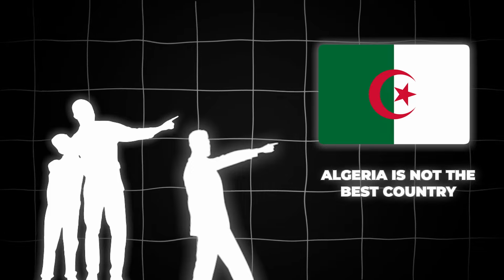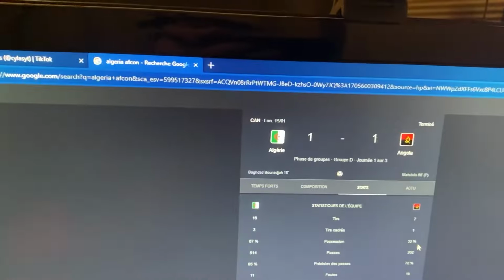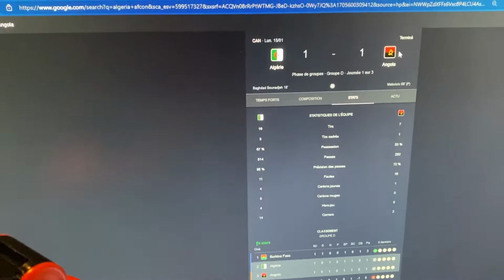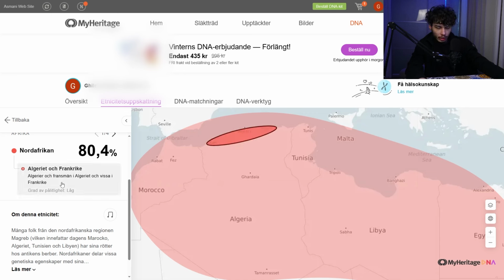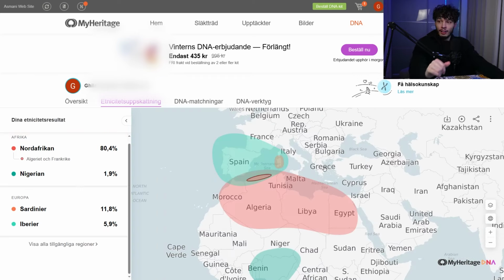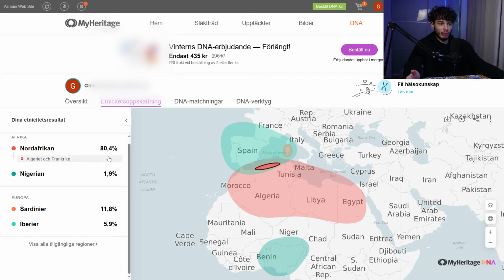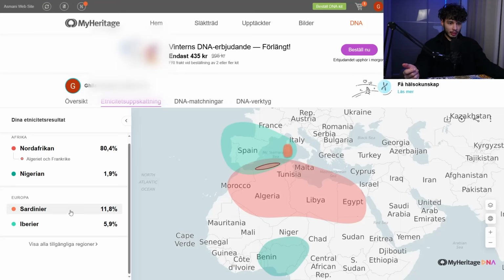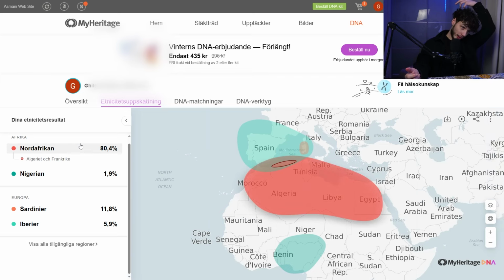I Tried Growing A TikTok Account From 0 - 10K (Creativity Program) #2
*10K TikTok Triumph: My Creativity Program Journey #2*

Welcome to the second episode of our Creativity Program series! Join me as I embark on the challenge of growing a TikTok account from scratch to 10K followers. From brainstorming content ideas to navigating TikTok's algorithm, every step of this journey is filled with excitement and learning.

In this video, I share the highs and lows of my TikTok experience, from crafting engaging content to building genuine connections with viewers. Along the way, I uncover valuable insights and strategies for aspiring TikTok creators.

Whether you're a seasoned content creator or new to the world of social media, this video offers inspiration and practical advice to help you succeed on TikTok.